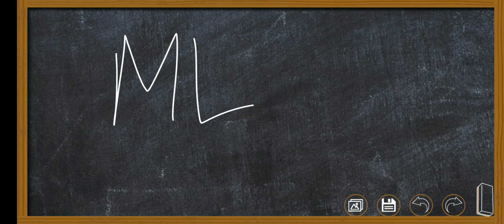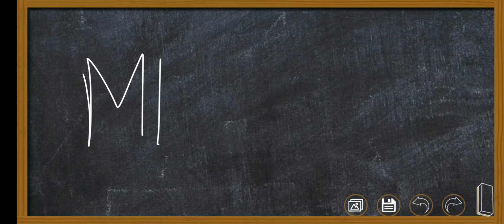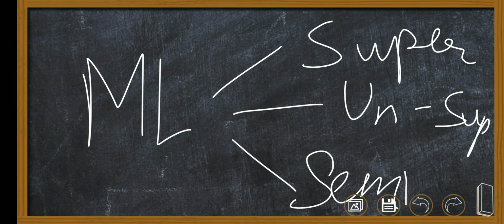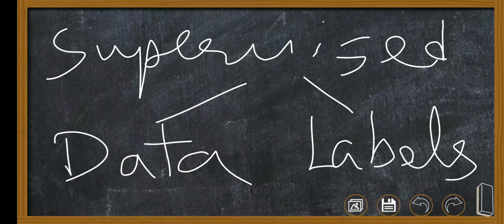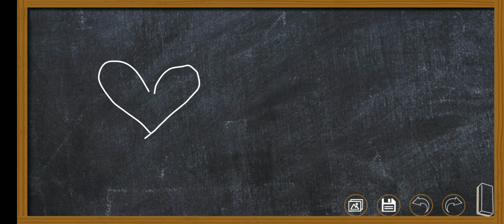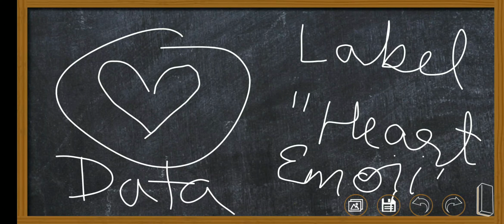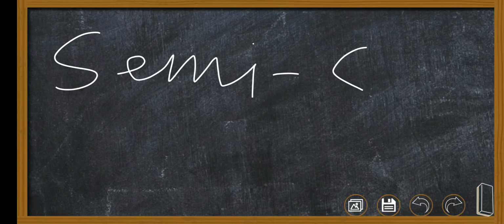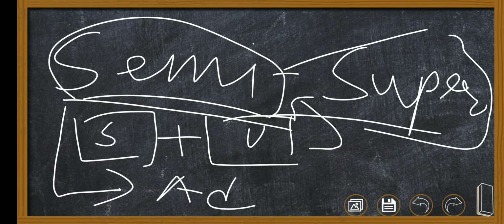Machine Learning Beginners: Lecture 1 | Machine Learning Approaches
Hi guys!

This is the first in the series of video tutorials where I'll try training y'all about the fundamentals you need to start off with machine learning. I know we all start small, and even though I am still to learn a lot many things, I definitely want others to also jump on as I explore this fascinating domain of tech!

Machine Learning
Deep Learning
Supervised
Unsupervised
Semi Supervised
ML
AI
Artificial Intelligence
Data Science
DL
NSEC
Netaji Subhash Engineering College Kolkata